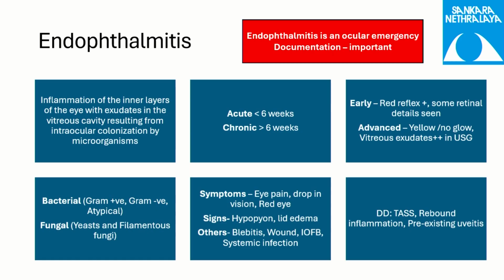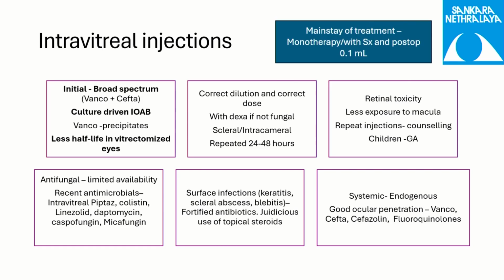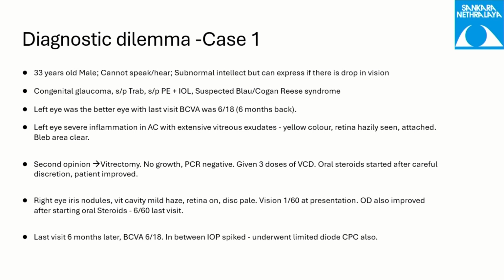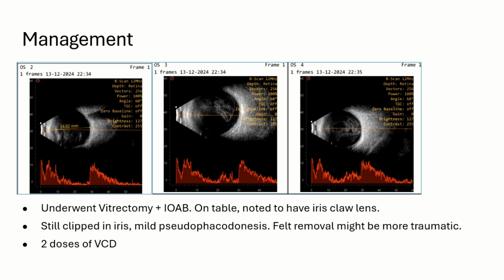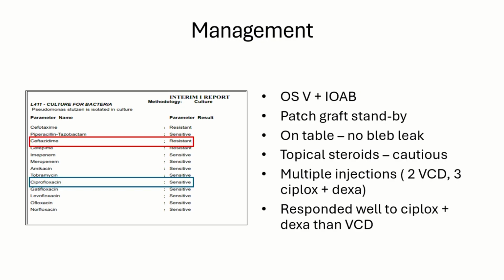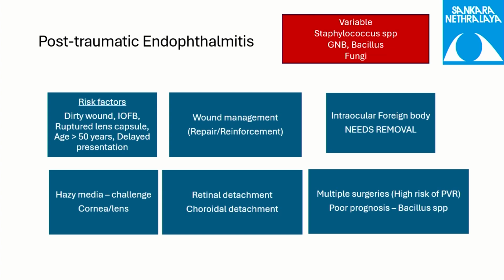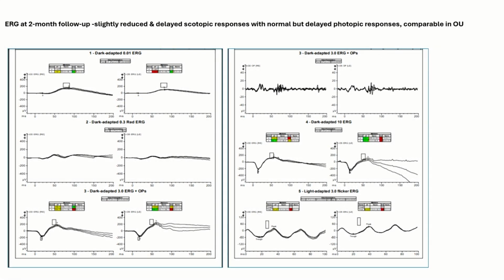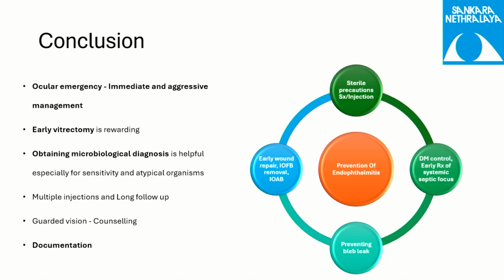My experience and takeaways from managing endophthalmitis, Dr Janani Sreenivasan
Topic: My experience and takeaways from managing endophthalmitis
Presenter:  Dr Janani Sreenivasan